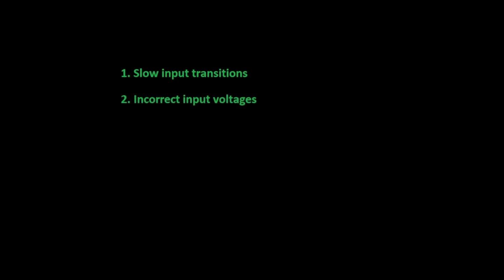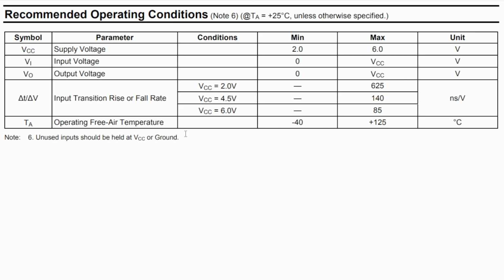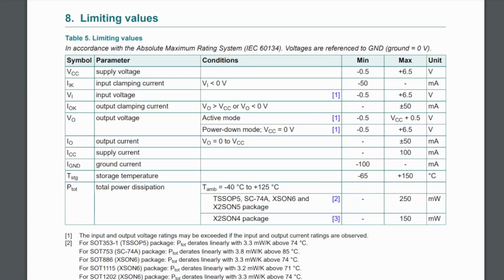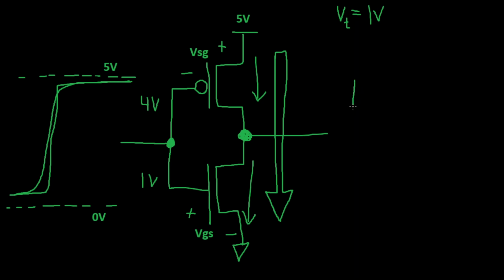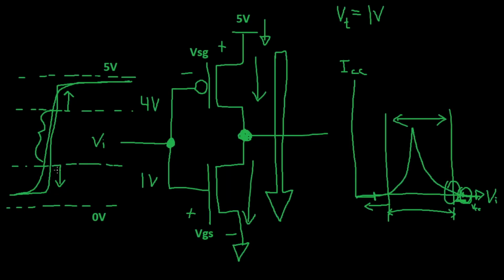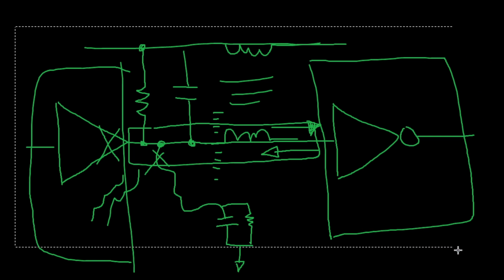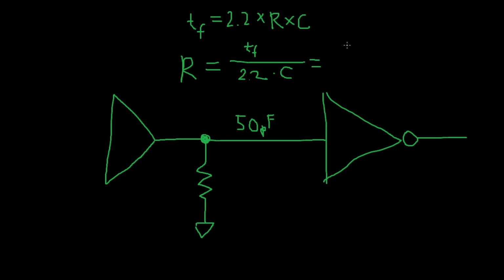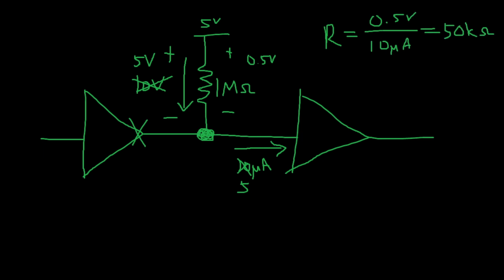Top 5 Design Mistakes around CMOS Inputs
In this video, I explain the basic structure of CMOS inputs, some common design mistakes, and how to avoid them.